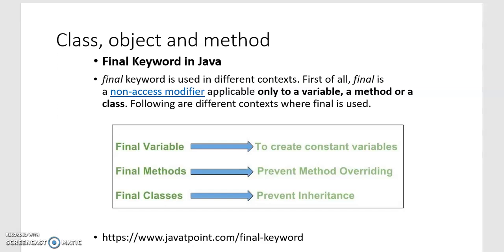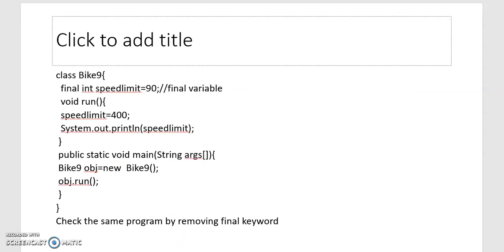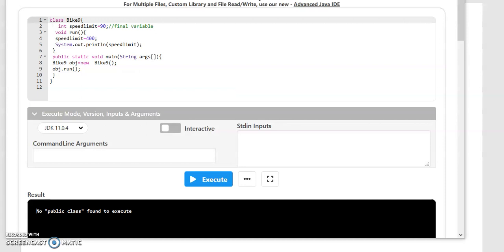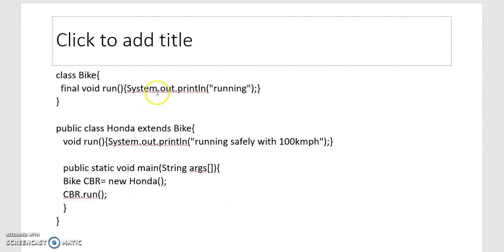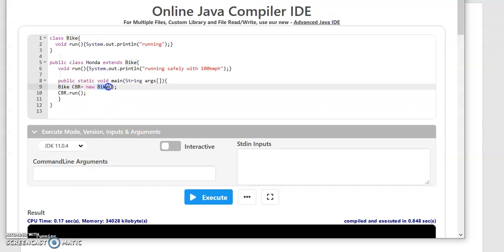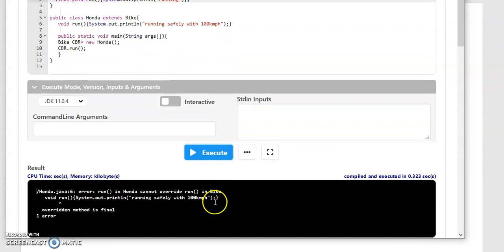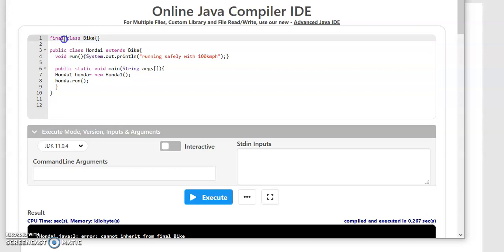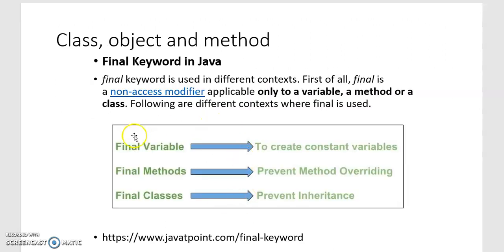Java 9 Final Keyword